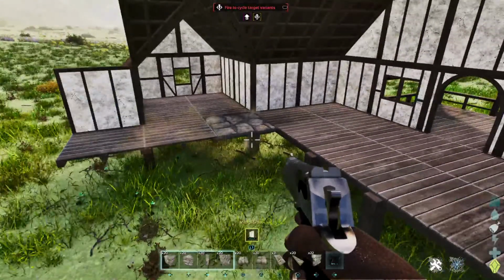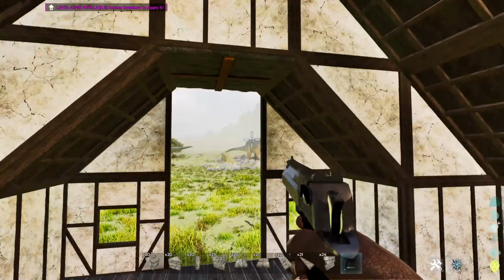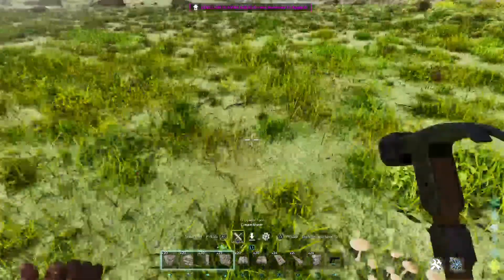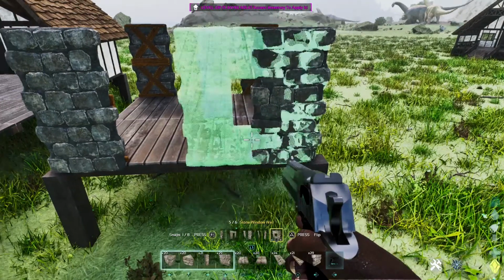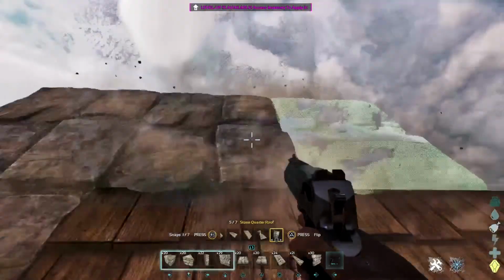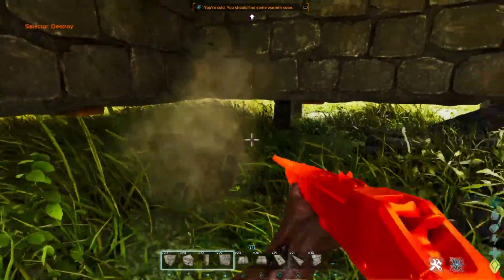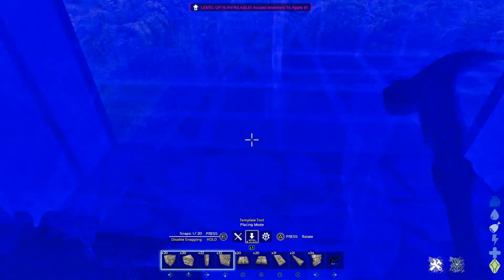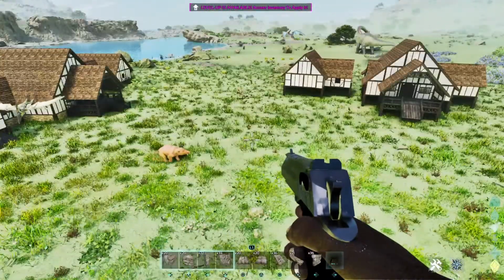Ark Survival Ascended Ragnarock Making building templates part 2